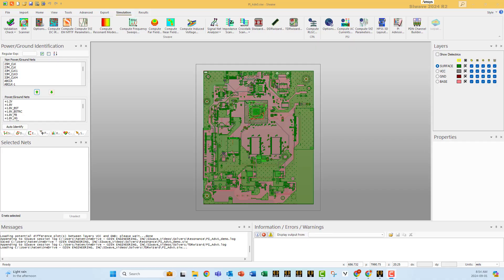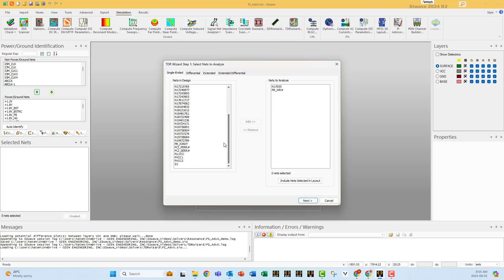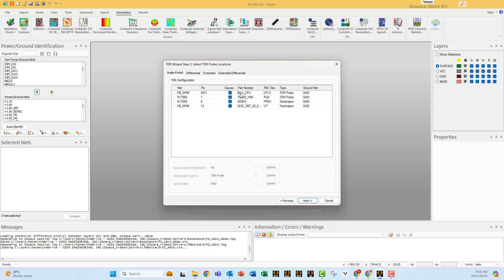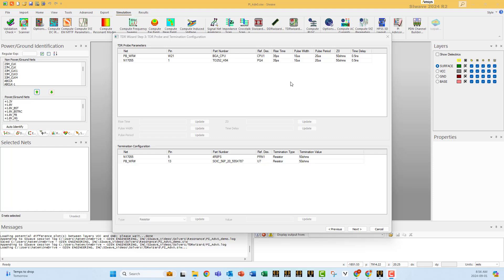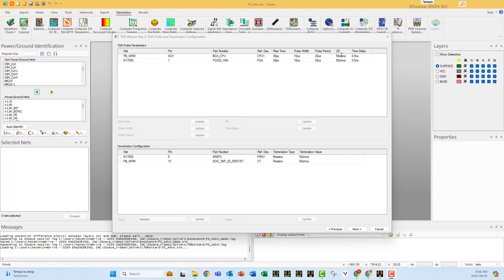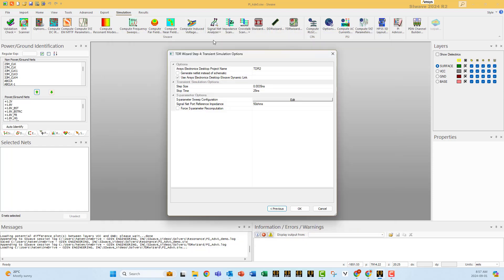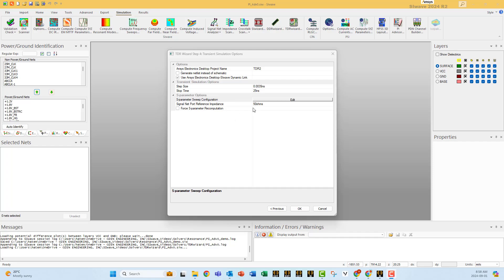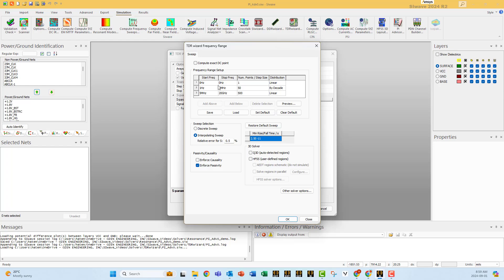Crash course: SIwave TDR analysis using AEDT Circuit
This short video shows how to do TDR analysis of RF lines in a PCB in less than  2 minutes.